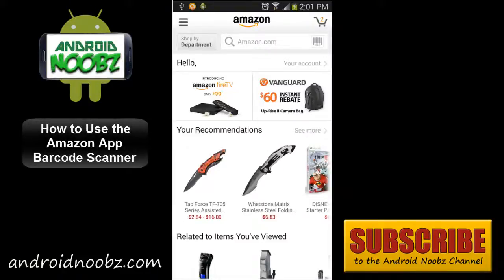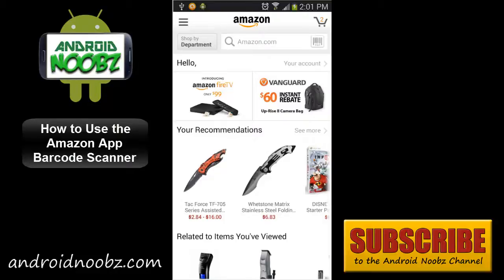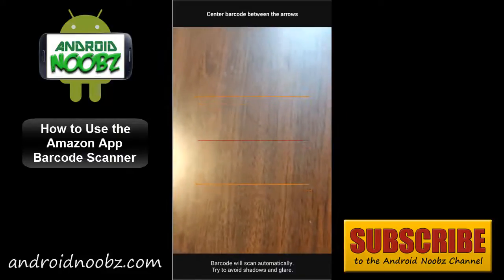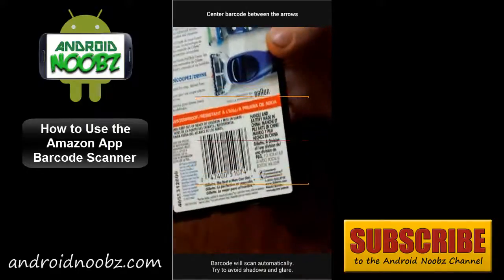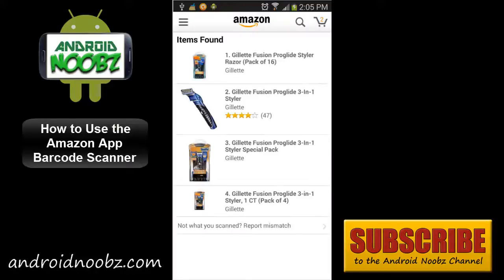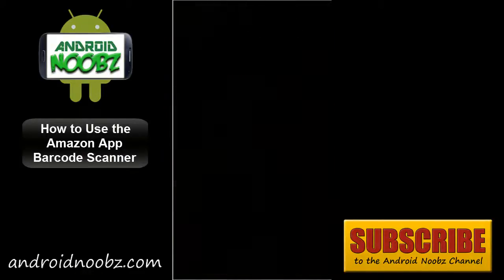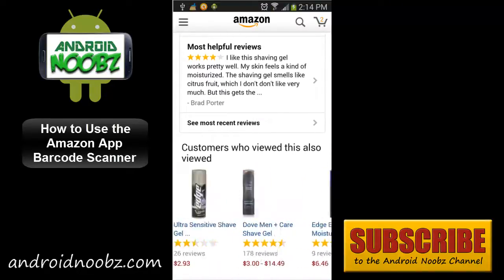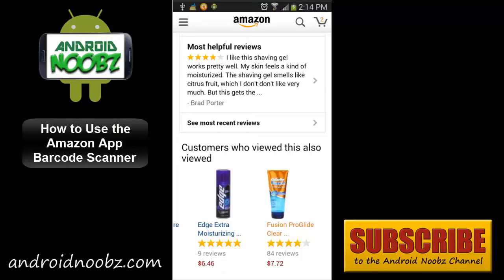Amazon Android App: How to Scan Barcodes to Find Better Prices - Android Noobz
How to Scan Barcodes with the Amazon Android App

Everyone knows that Amazon is the top online store to find the best prices for basically anything you need. If you're ever looking at something at the store and wondered if you can find it cheaper online, read this post to learn a simple, quick way to find it. This guide will show you how to scan barcodes on items in stores to find better prices using the Amazon app for Android.

Amazon Barcode Scanner:
Once you're in the app, look for a tiny barcode image inside the search bar. It will open up your Android's camera with an area indicated where to hover the barcode. The app will automatically scan the product's code so you don't have to push anything to take a picture.

Once scanned, the product will pop up in the Amazon search bar. There you can see the price, info about the item, customer reviews and more.

Be sure to click on the link above to check out more about the Amazon Barcode Scanner. Also, find out about the Amazon Prime membership and get free 2 day shipping on almost everything!